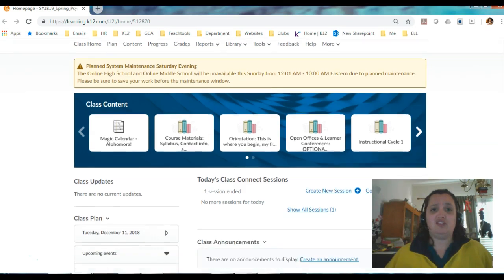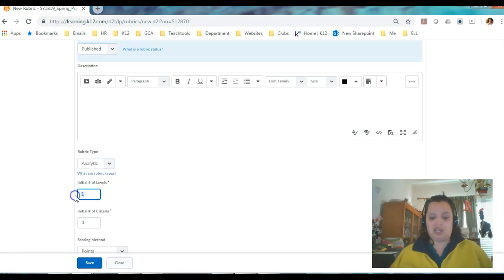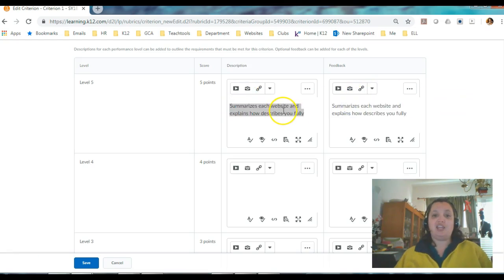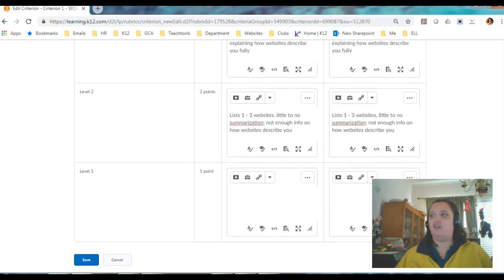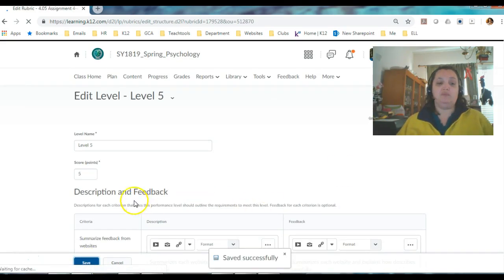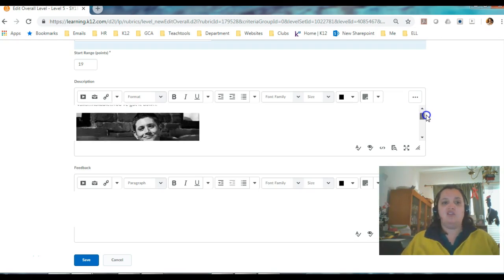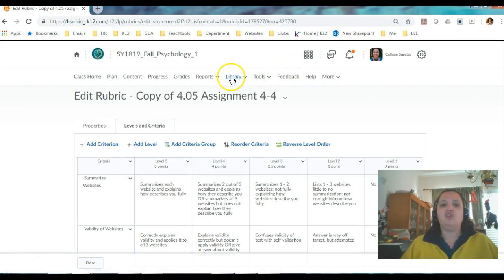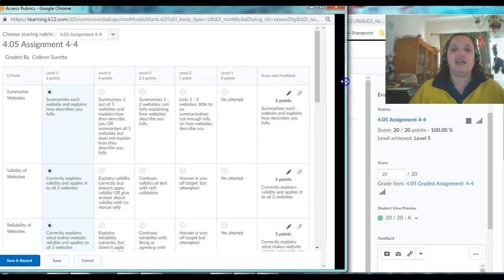How to make rubric